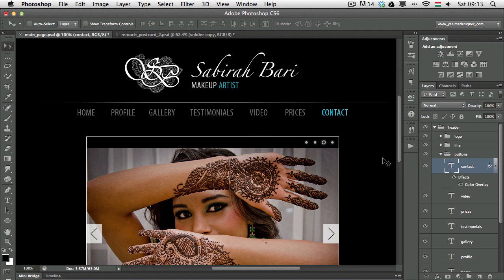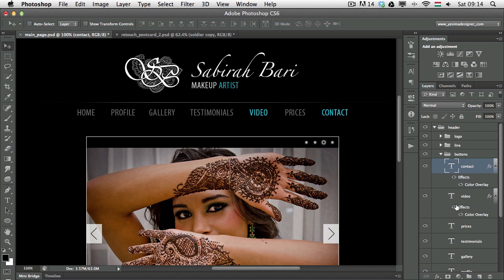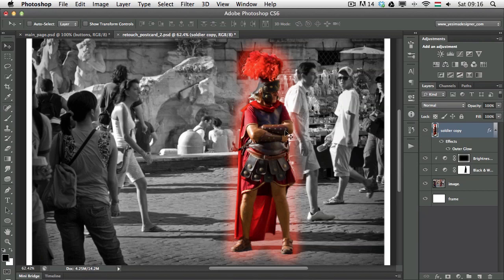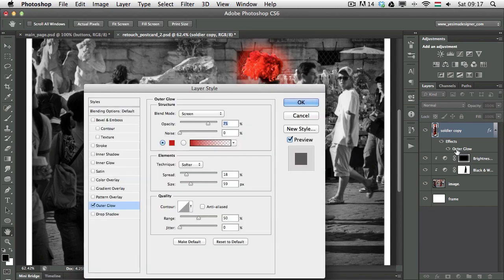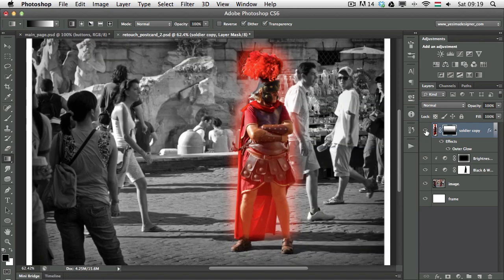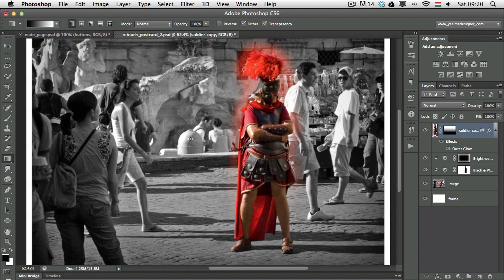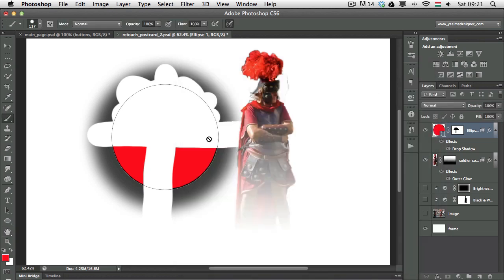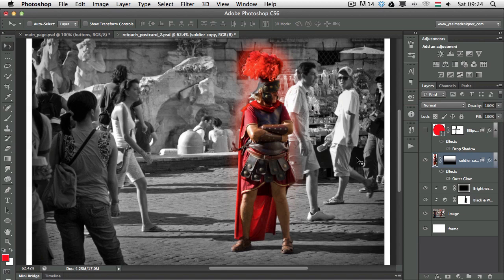Be More Efficient With Layer Styles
In this episode we are going to learn some new things about Layer Styles that will save you a lot of time and make you work much more efficiently.